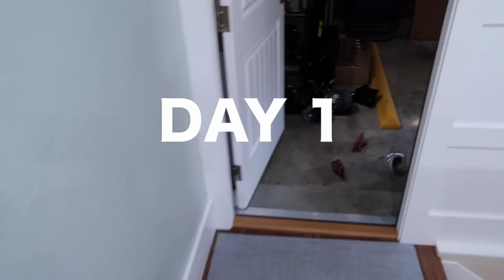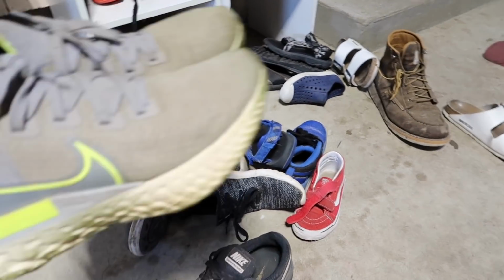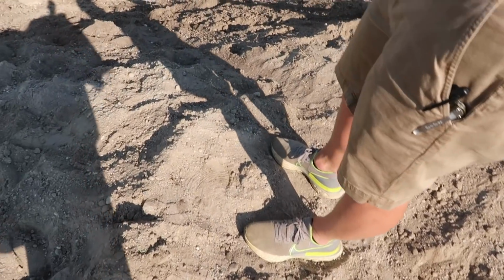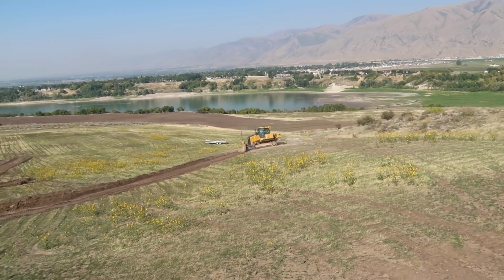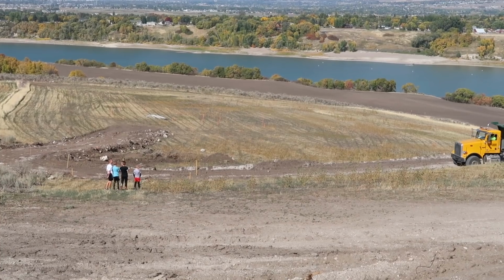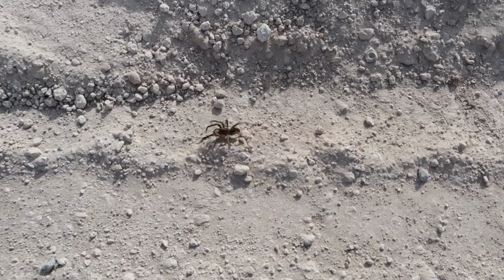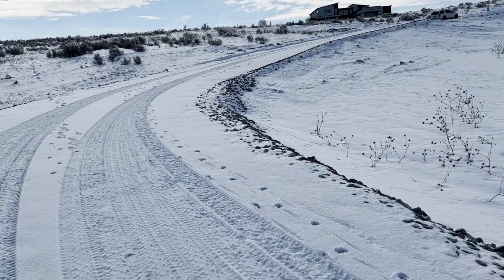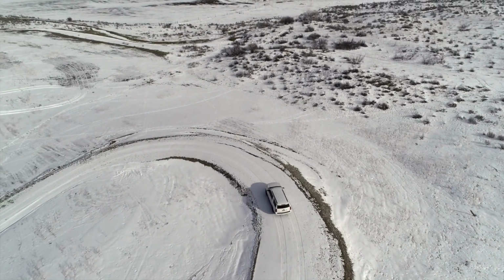600 Ft Driveway - Episode 7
My Vest